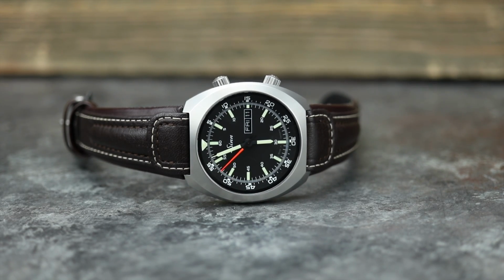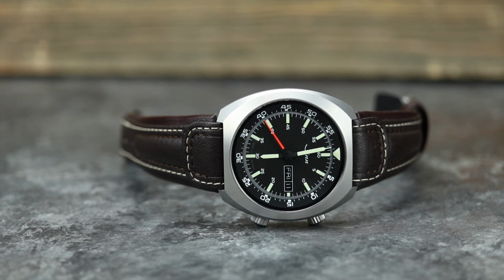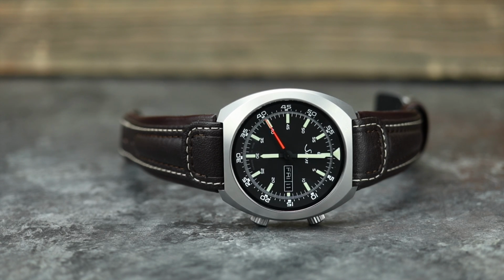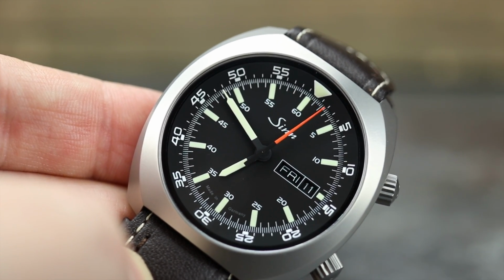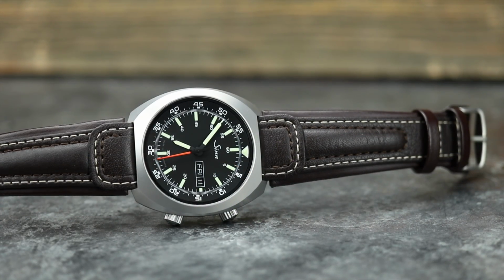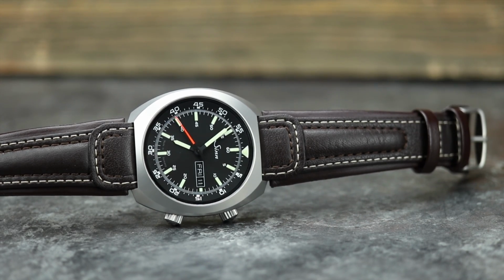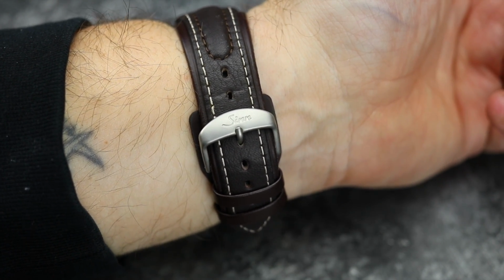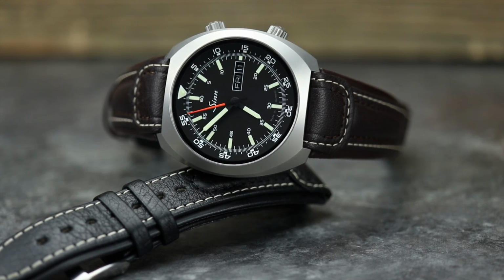Sinn 240St Pilot Watch Review-not what I expected!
Here is my take on the Sinn 240 St and why I ultimately did not end up keeping it.
If you are interested in one, check out Watchbuys.

I use Keeper to protect my passwords and stay safe online.